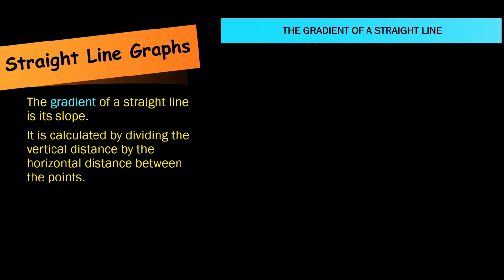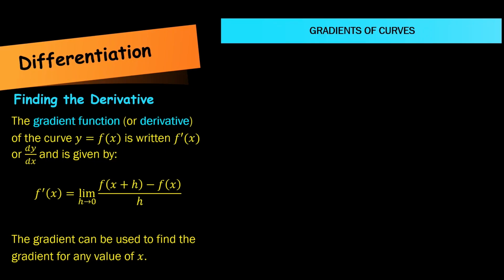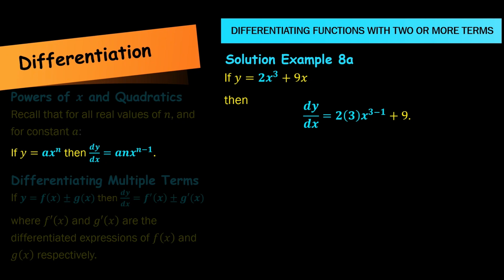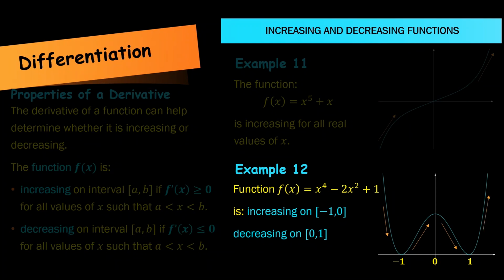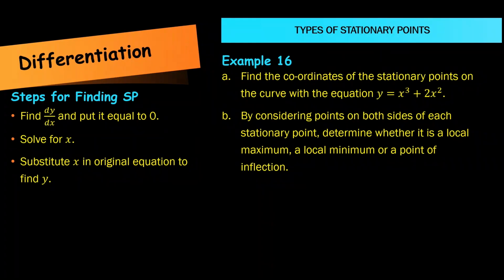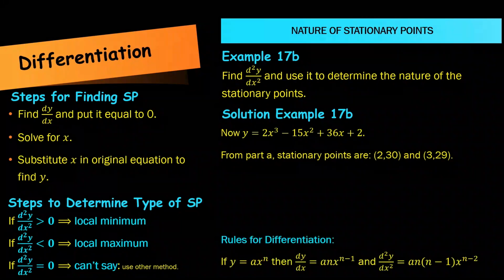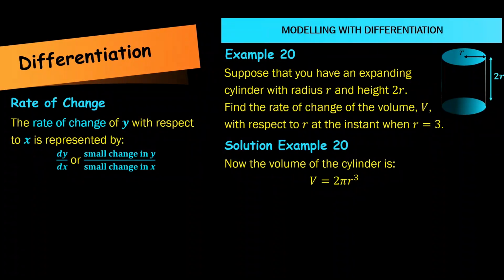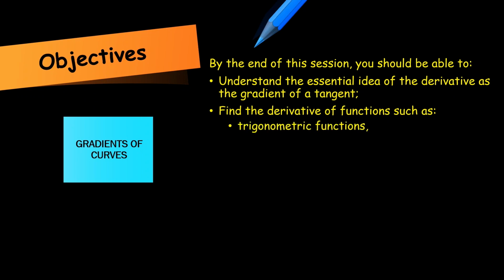Differentiation | Foundation Mathematics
The objectives for this session are to:
• Explore the essential idea of the derivative as the gradient of a tangent;
• Find the derivative of functions such as trigonometric functions, polynomials, exponentials and logarithms;
• Use some simple rules of differentiation to find the derivative of more complicated functions;
• Find equations of tangents to curves by applying differentiation, and finding and classifying critical points.

Timecodes
0:00 - Intro
0:13 - Objectives
0:45 - Gradient of a straight line and example
2:17 - Gradient of a curve, examples and motivation for the idea of differentiation
9:53 - Derivative at c, definition of derivative and examples
16:45 - Differentiating ax^n and examples
23:03 - Differentiating multiple terms, quadratics, powers of x and examples
30:50 - Finding equation of tangent to a curve and example
33:56 - Increasing and decreasing functions and examples
37:26 - Second order derivatives and examples
41:48 - Stationary points and finding stationary points using two different methods and examples
1:08:28 - Modelling with differentiation and examples
1:11:35 - Differentiating trig functions and examples
1:17:57 - Differentiating exponentials and logarithms and examples
1:22:22 - Recap and Conclusion